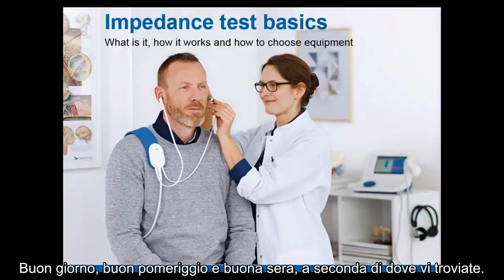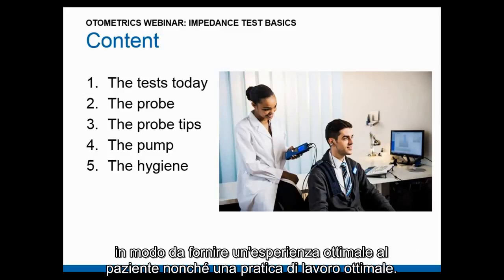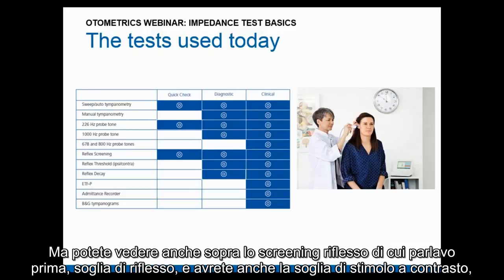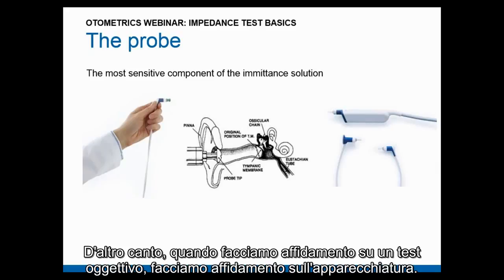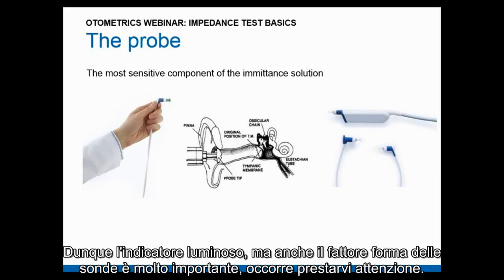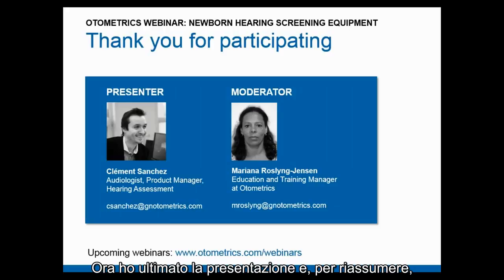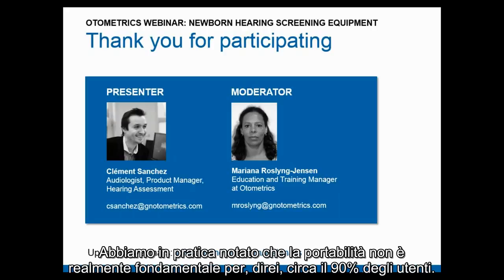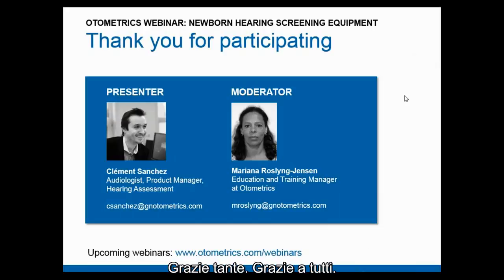Impedance test basics – what is it, how it works and how to choose equipment IT